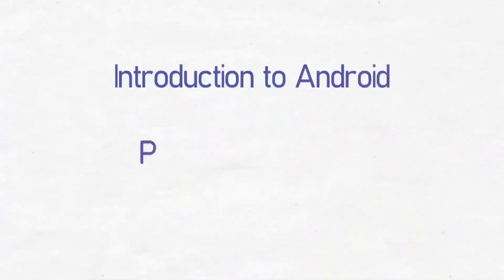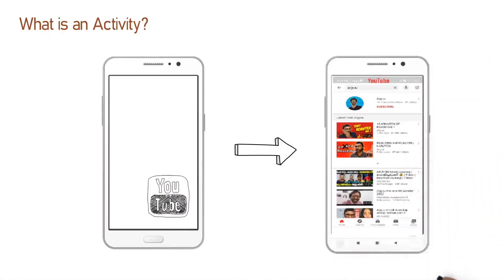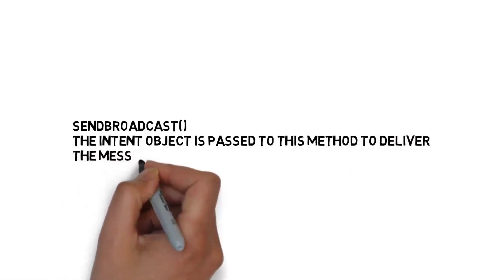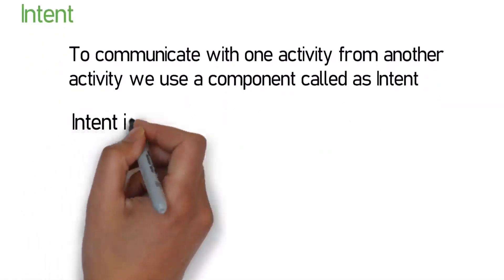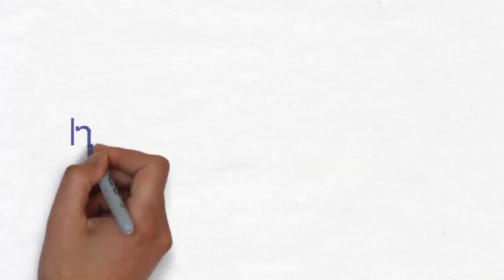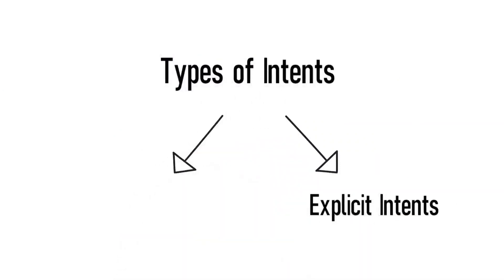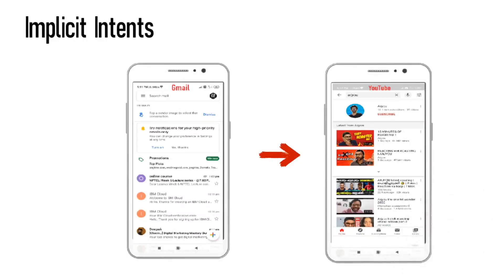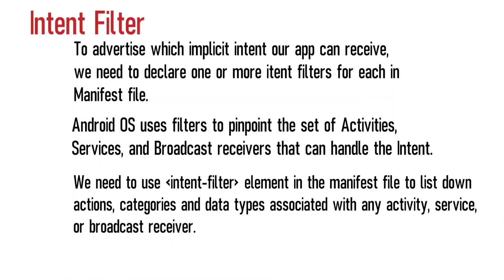Part 12| Module 5 | Intent and Intent Filter in Android. (Malayalam)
This session will give you an idea about Intent and intent filters in Android.